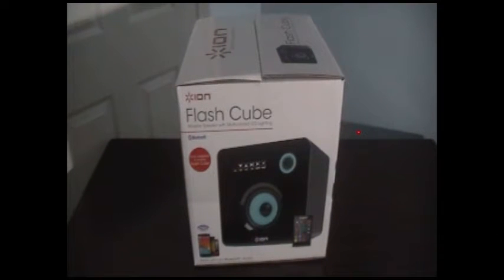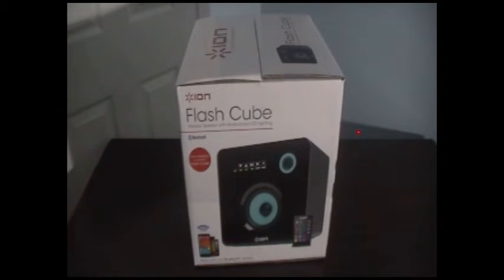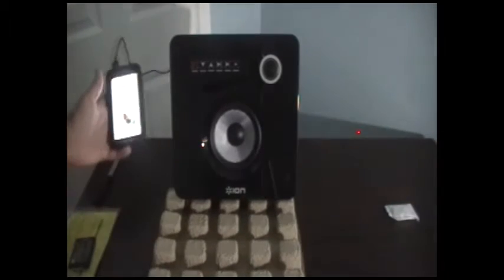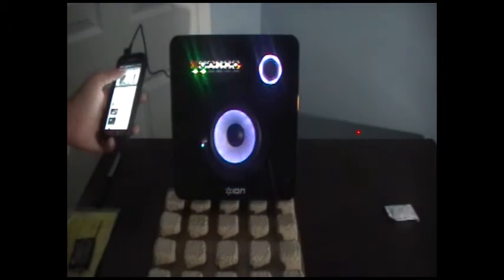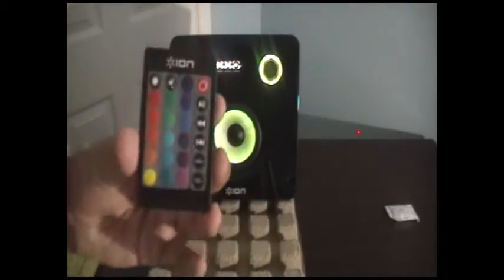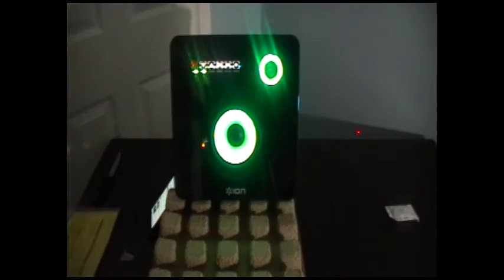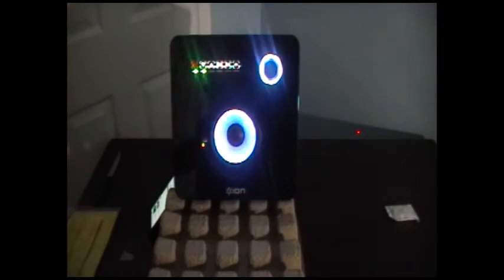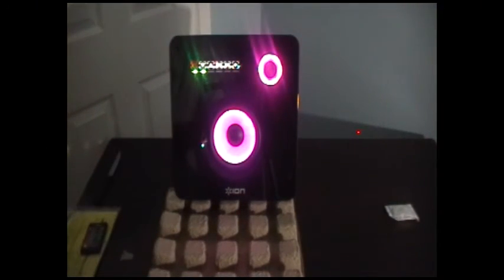UnBoxing The Flash Cube Bluetooth Speaker - Updated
If you want to buy it
So far the speaker has amazing quality and was worth the money.